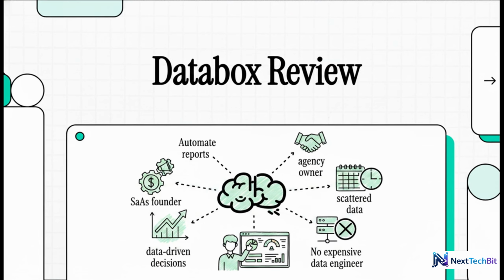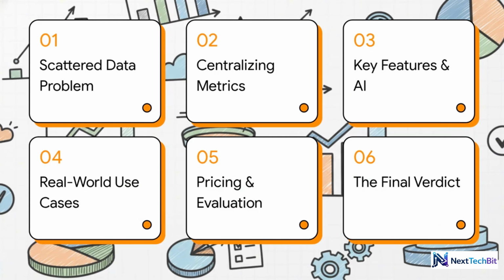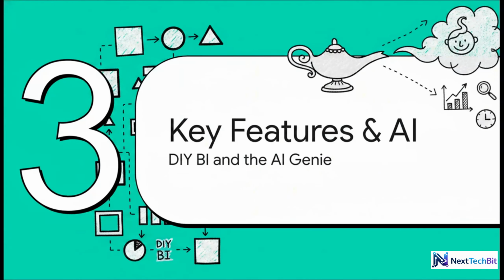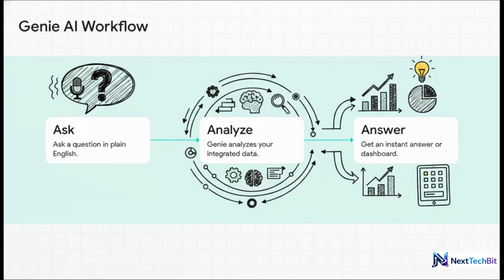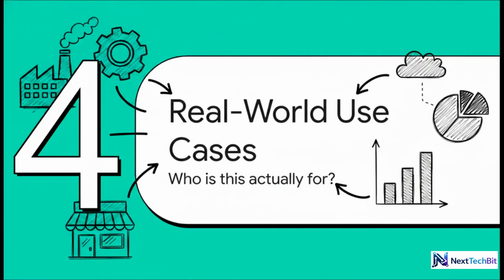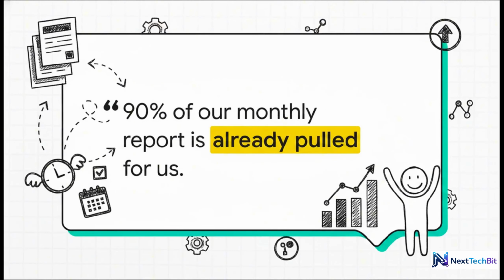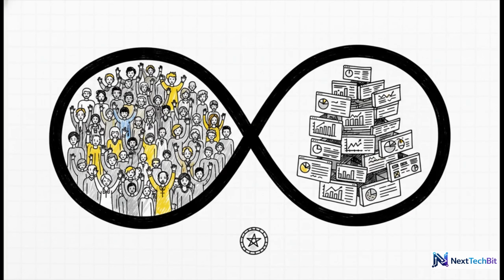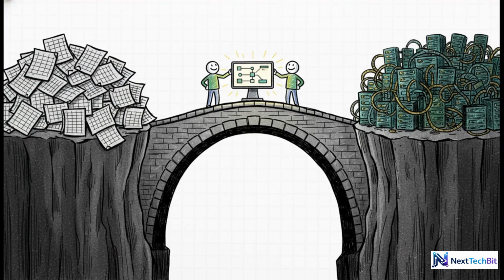How to Centralize Your Marketing & Sales Data with AI (No Coding!)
Are you wasting hours every week copy-pasting numbers from Google Analytics, Facebook Ads, CRM systems, and Excel into a single report? 🤯
It’s time to free yourself with Databox — the AI-powered business intelligence (BI) platform that helps you manage your performance data instantly
. No coding or data analyst skills required
. Databox lets you centralize all your scattered data into one single source of truth
With Genie, the AI Analyst, you can literally "chat" with your data
: Just ask a question in plain English and get clear answers, metrics, and dashboards built for you in seconds